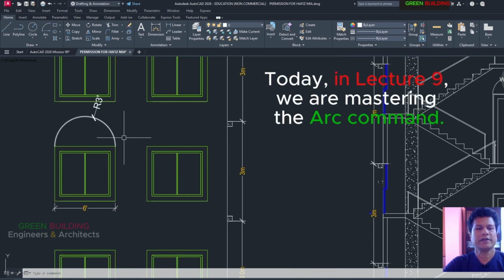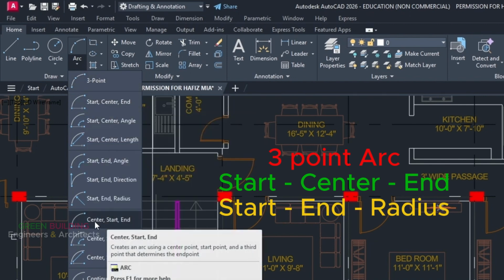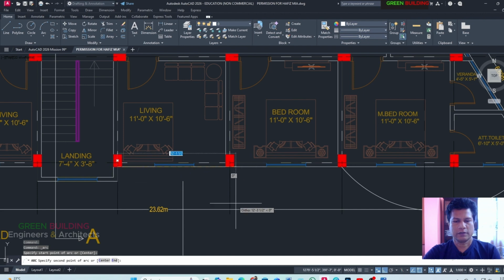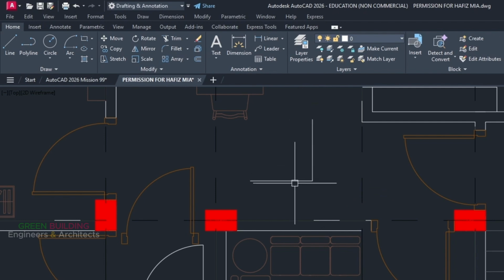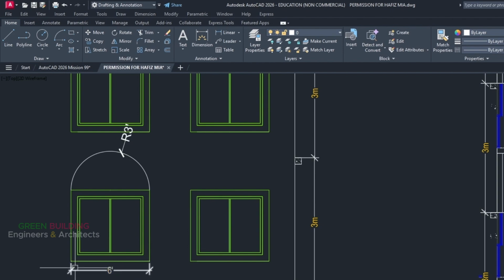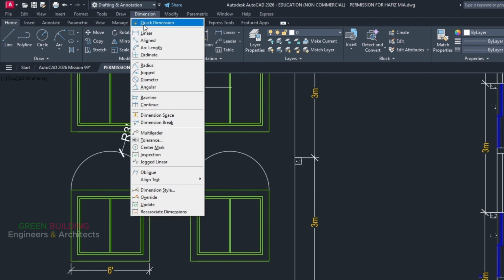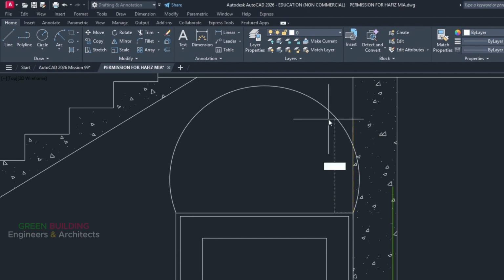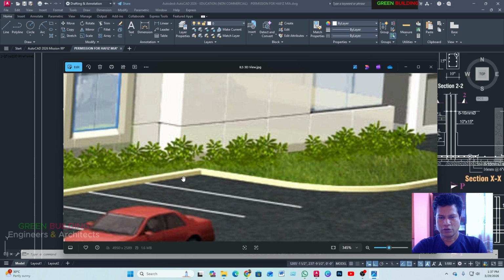Master Arc Command in AutoCAD (Best Techniques for Beginners) | Lec 09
In this lesson, I draw from my 21 years of experience to simplify the most confusing tool in the Draw Panel: The Arc. While AutoCAD offers 11 different methods, a professional Architect only needs the Top 3 to handle 90% of real-world projects.

In my 7 years of ISO projects in Oman, I used these specific methods to draw decorative window arches, garden landscapes, and thousands of door swings. Today, I’ll show you the professional logic behind each method and a 'Magic' shortcut that saves hours of drafting time.

What you will master in this video:
✅ The 3-Point Arc: The 'Landscape King'—perfect for organic garden borders and irregular site boundaries.
✅ Start-Center-End (SCE): The absolute standard for drawing Door Swings with 100% accuracy.
✅ The 'Ctrl' Key Secret: My 'Pro-Trick' in AutoCAD 2026 to flip arc directions instantly (Counter-Clockwise Rule).
✅ Start-End-Radius: How to draw mathematically perfect window arches for architectural elevations.
✅ Efficiency Logic: Why you don't need all 11 methods to be a Senior Designer.

Stop struggling with messy curves.

🕒 VIDEO TIMESTAMPS:
00:00 - Introduction: Why Beginners Get Lost in Arcs
01:22 - The 3-Point Arc: Mastering Landscape Curves
02:48 - Start-Center-End: The Professional Door Swing
04:41 - Start-End-Radius: Architectural Window Arches
07:58 - Summary & Professional Homework
08:29 – Site Practical Explained

"Happy AutoCAD Designing & Drafting! Stay with me for 99 days, and I promise you a professional future."

OM Shanti.